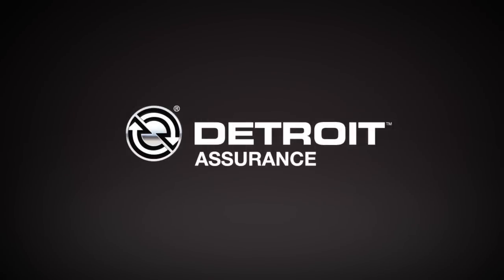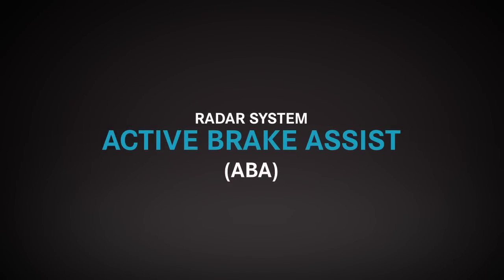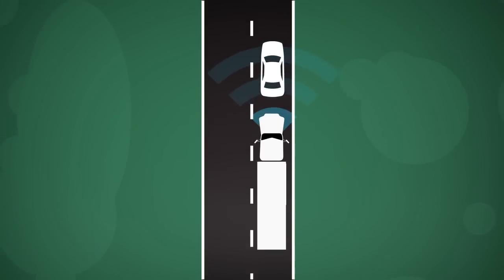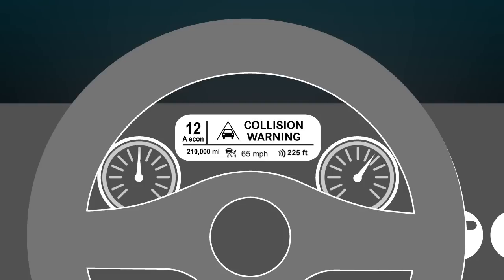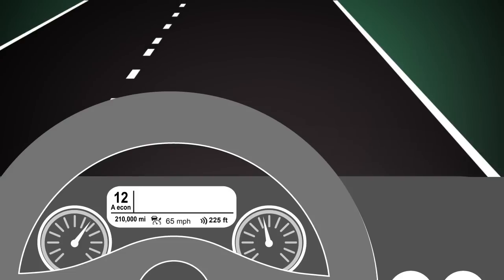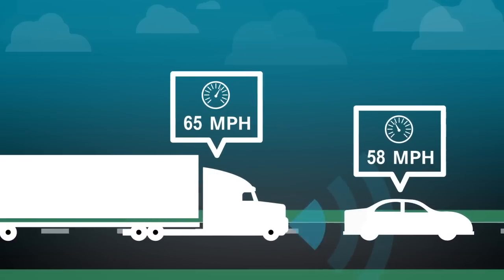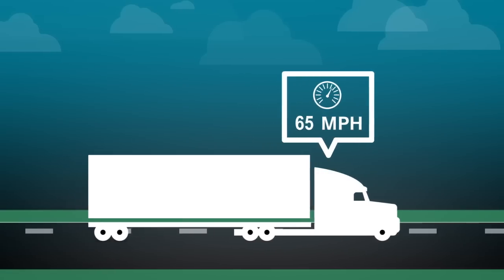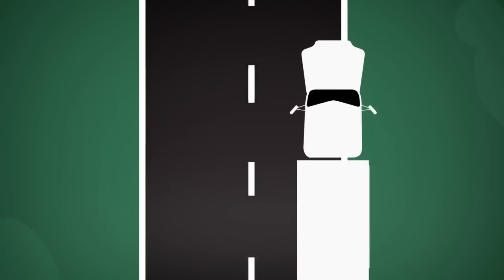Detroit Assurance Suite of Safety Systems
Detroit Assurance is the new suite of fully integrated safety systems that relays information to your truck’s brakes, engine, and transmission. Featuring Active Brake Assist (ABA), Adaptive Cruise Control (ACC), and optional Lane Departure Warning (LDW).